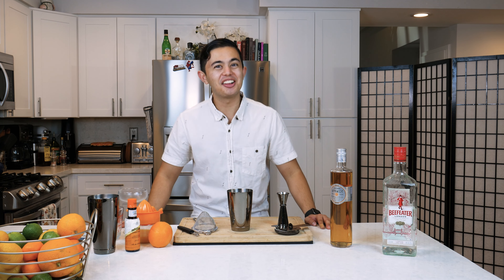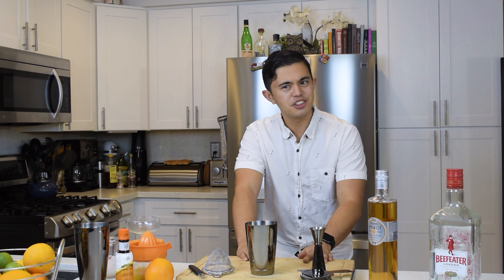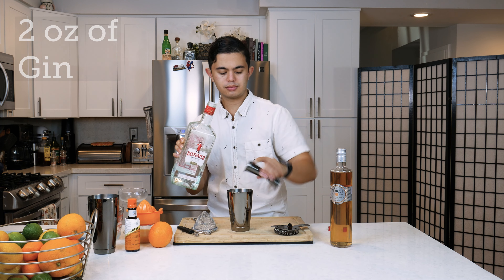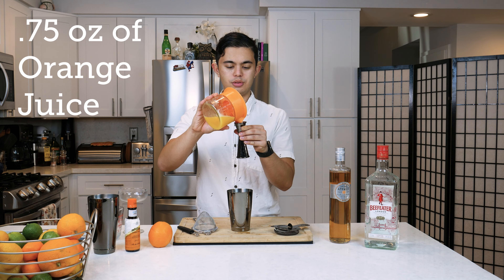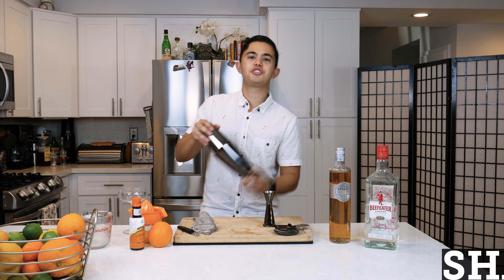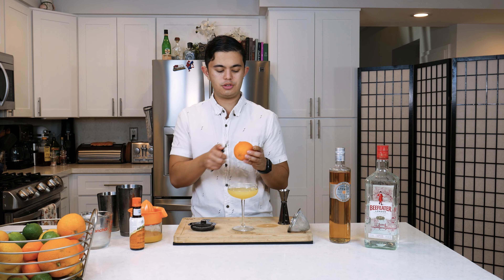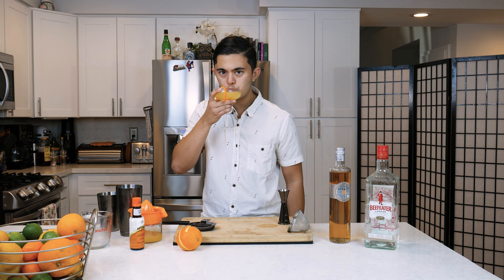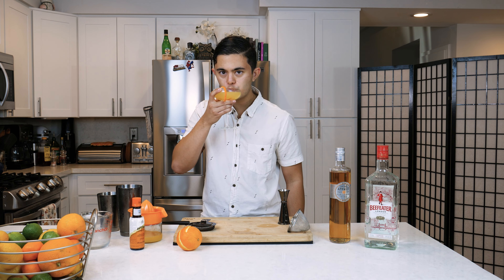Hair of the Dogg | Paradise Cocktail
This drink smashed World Records when the world's largest Gin and Juice was made using this drink and made by Snoop Dogg. However, the Paradise Cocktail's beginnings were not a product of some SoCal rap, it was first found in The Savory Cocktail Book.

2 oz of Gin
.75 oz of Apricot Liqueur
.75 oz of Orange Juice
2 Dashes of Orange Bitters

Combine the ingredients and ice in a tin.
Shake and double strain into a chilled cocktail glass.
Serve with an orange twist.
Sip and enjoy responsibility!

0:00 | Intro
0:53 | Making It
2:04 | Shaking It
2:24 | Pouring It
2:40 | Garnishing It
2:55 | Tasting It
3:53 | Outro